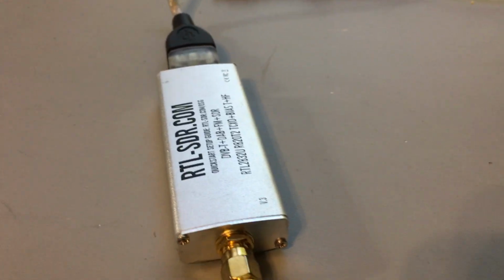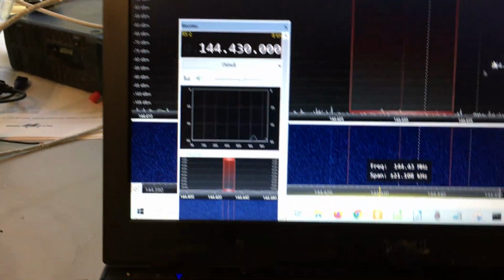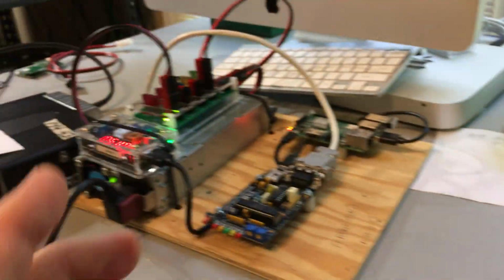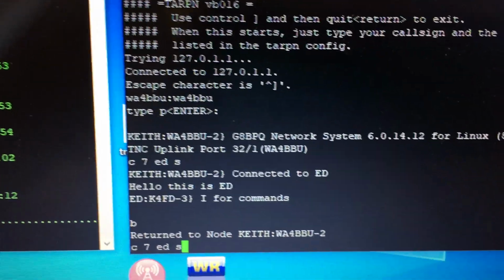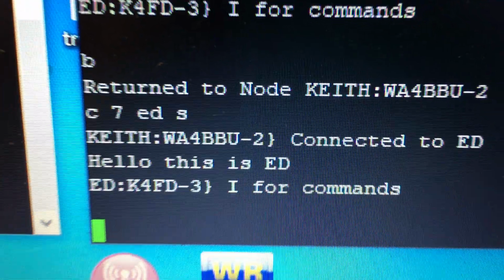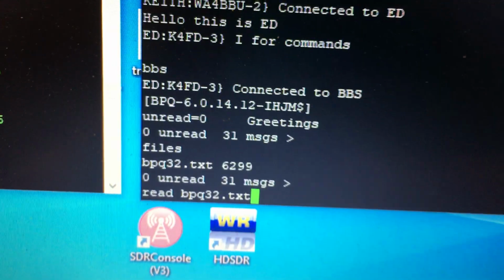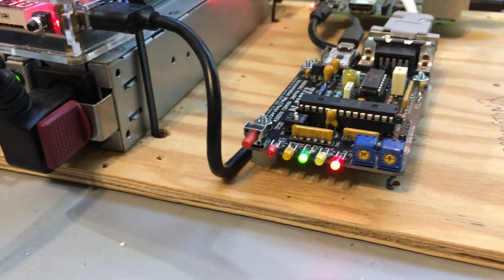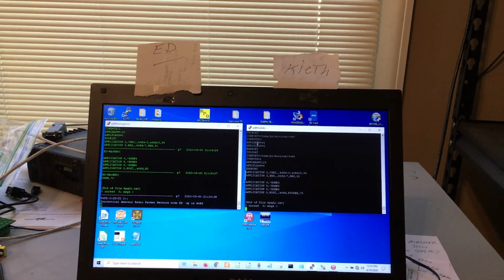Testing NinoTNC and Tait TM8105 for TARPN link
Dan K4FD made this short video after setting up two NinoTNC N9600A2 TNCs for two nodes which are part of the NCPACKET TARPN.
This video shows a short file download using NinoTNC at 9600 baud.